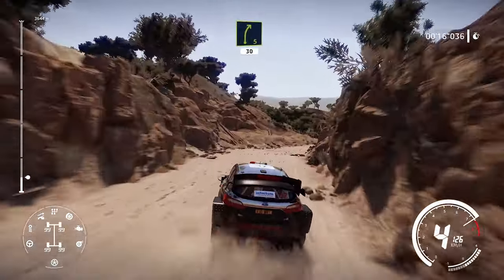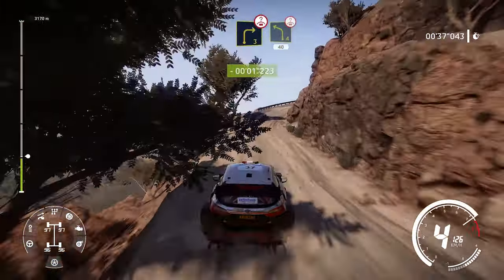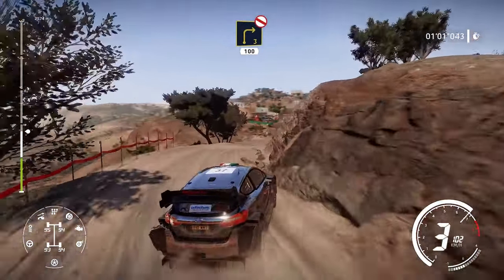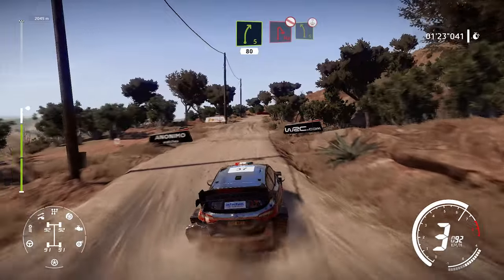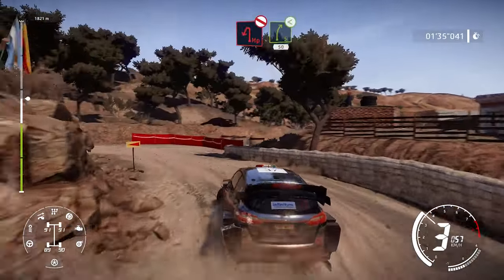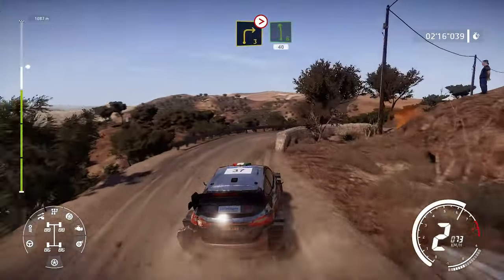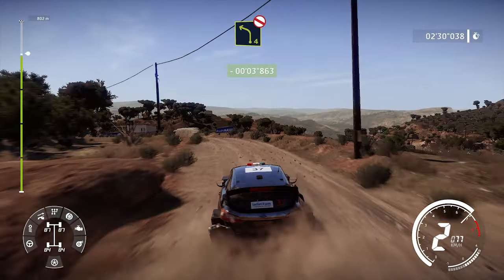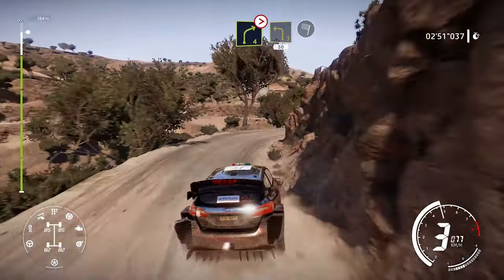Ford Fiesta WRC [05 / Mexico Media Luna]│WRC 9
Weight ▶ 1200kg
HorsePower ▶ 380hp
Torque ▶ 500Nm